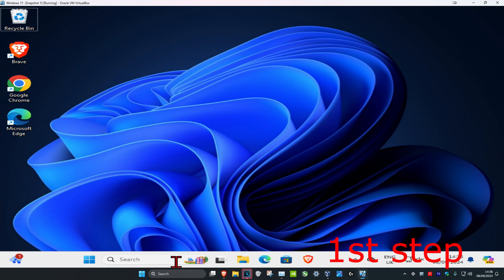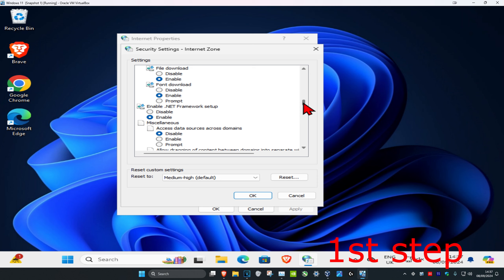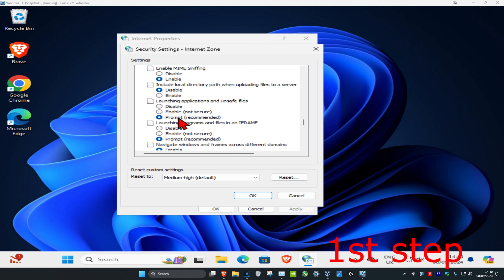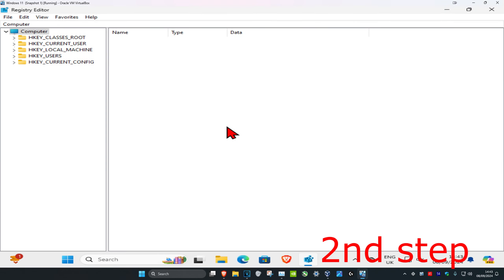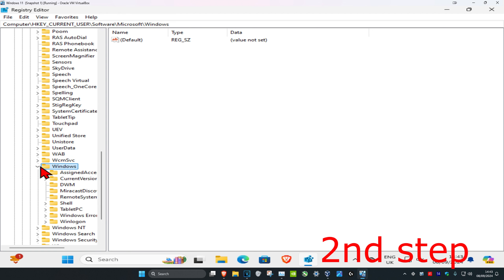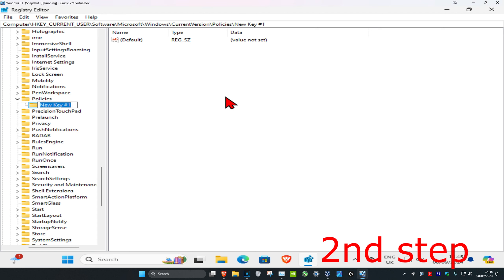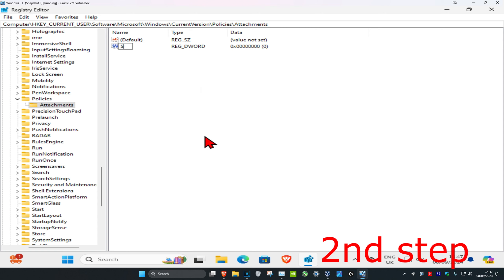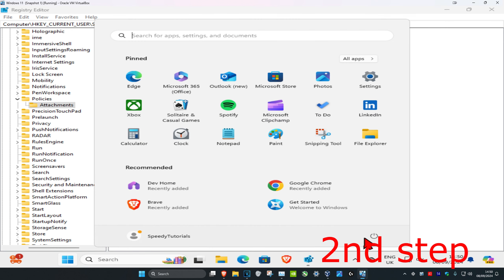How To Fix Virus Scan Failed or Virus Detected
Virus Scan Failed or Virus Detected Error FIX [Tutorial].

If you have noticed a Download Failed – Virus detected message on Windows 10 when you tried to download a file from the internet using any browser like Chrome, Firefox, etc., then you need to know that it is your Windows Defender antivirus trying to protect your system from a potentially malicious download.

In the duplicitous world of internet, anti-virus software plays a pivotal role in curbing the system from software viruses. While we are recognizant of the potential threats from malicious programs, the anti-virus safeguards your system from security threats. The anti-virus tool impedes the user from downloading the untrusted software. With high rise in cybercrime, It’s always a good practice to have an antivirus software installed and keep it up to date.

While the antivirus program does the tremendous task by alerting you to the malicious file contained in the software you wish to download, you may sometime receive a false positive. By false positive we mean, the tool may wrongly indicate about the presence of malware in a software program. Although you believe in the authenticity of the site from where you wish to download, the browser prevents you from downloading the file by sending you an alert message about malware and antiviruses. In this scenario, it’s actually the antivirus software that is preventing you from downloading the file and its nothing to do with the browser.